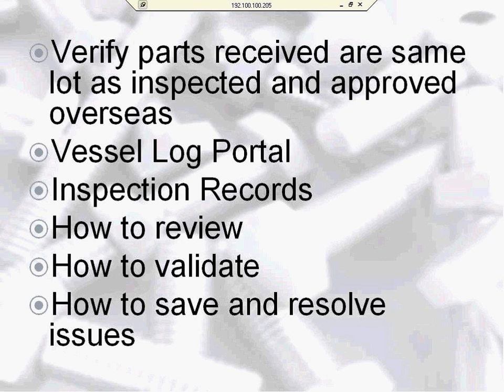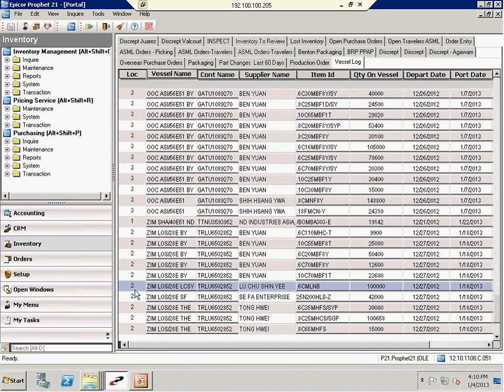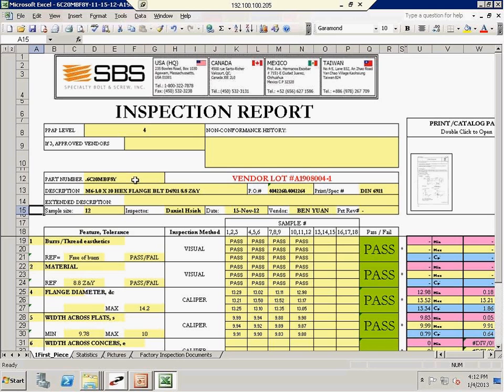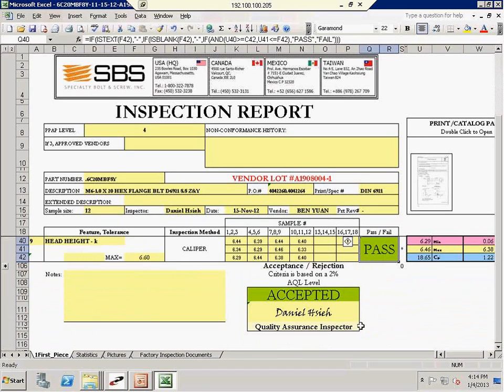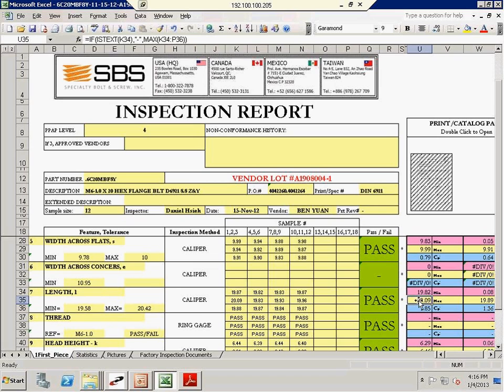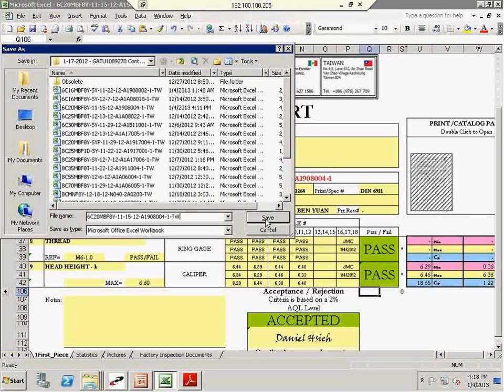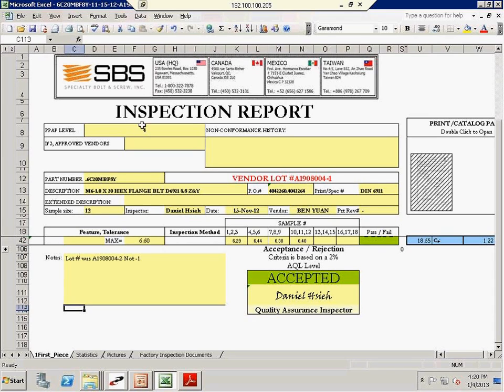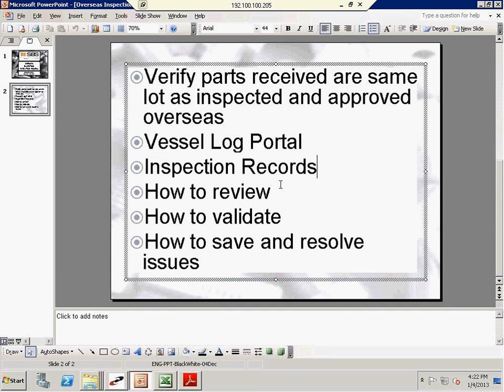Overseas Inspection Validation Process